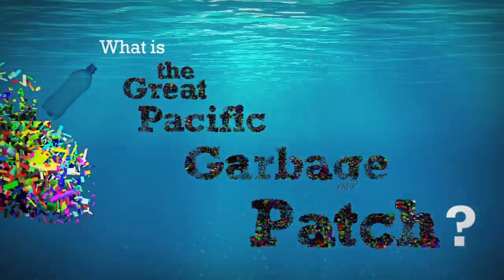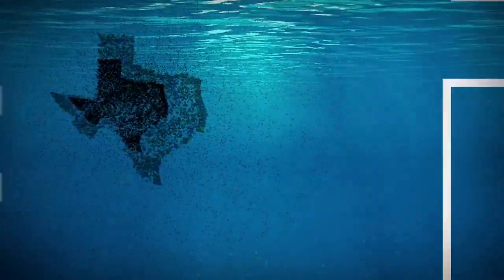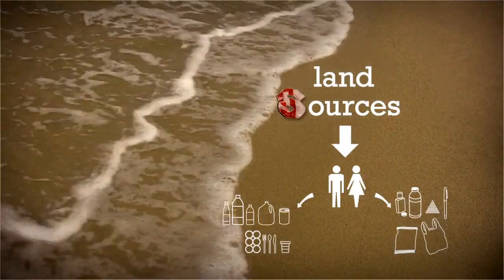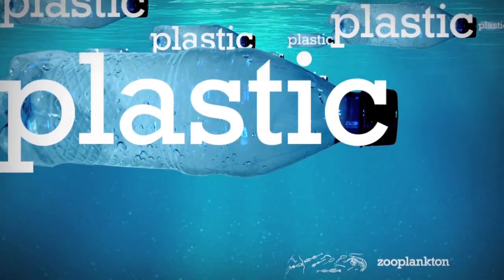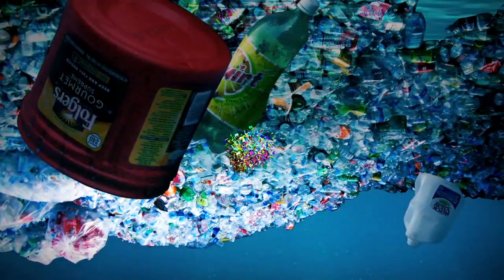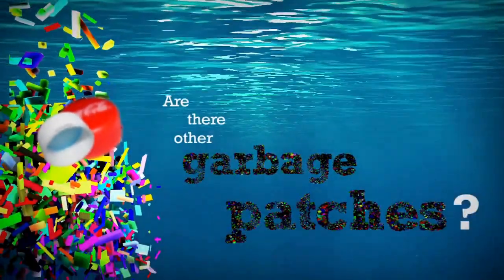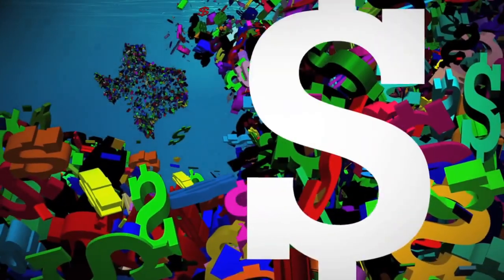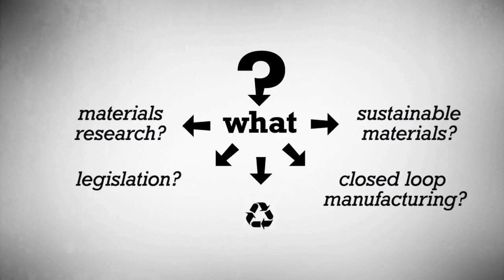The Great Pacific Garbage Patch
Designed and Animated by Ben Segall
Written by Kyoung Kim and Ben Segall
Narrated by Olivia Sandoval
Sound Design by Loren Esposito
Original Score Composed by Mathew Harwich
Based on Research by The Algalita Marine Research Foundation